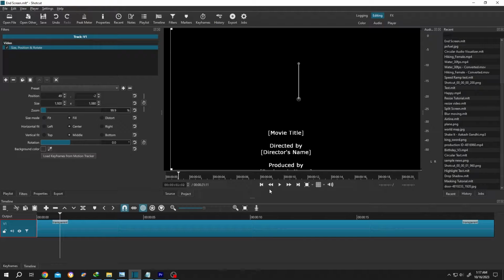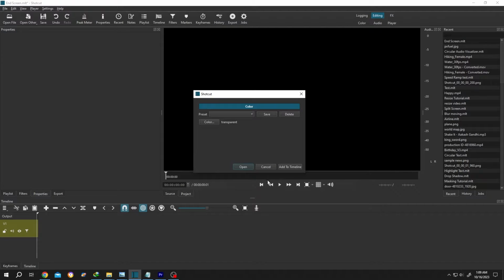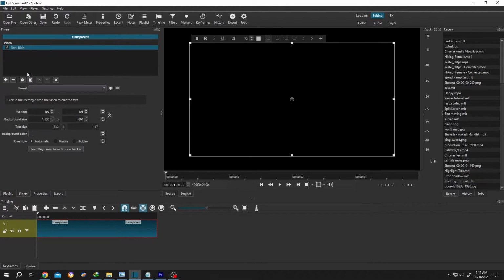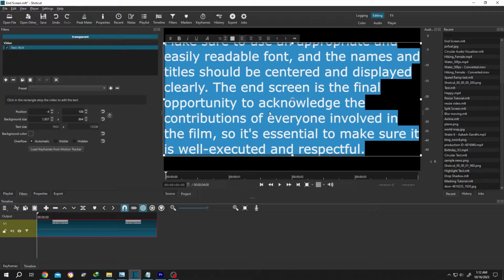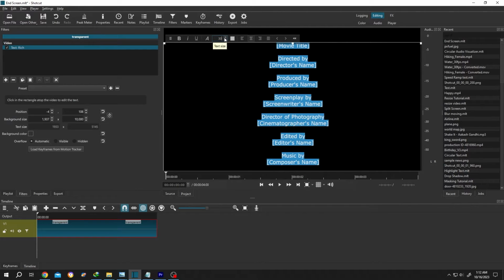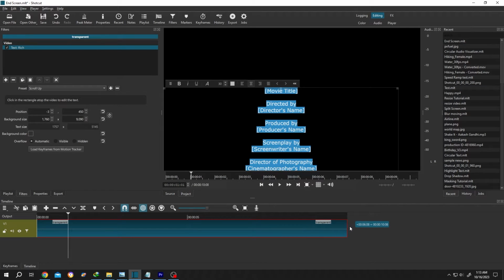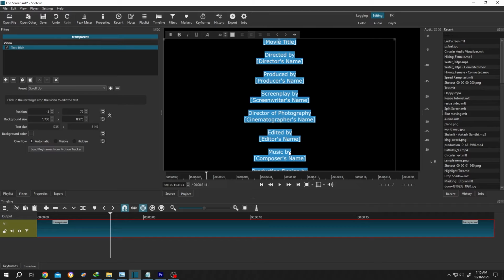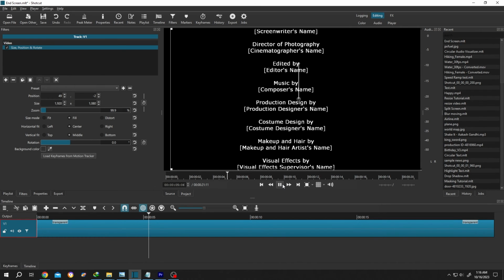Vertical Scrolling or Rolling End Credits Text | Shotcut Tutorial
How to add vertical scrolling text or make rolling end credits scene in Shotcut. This is a beginner friendly tutorial on Shotcut video editing.